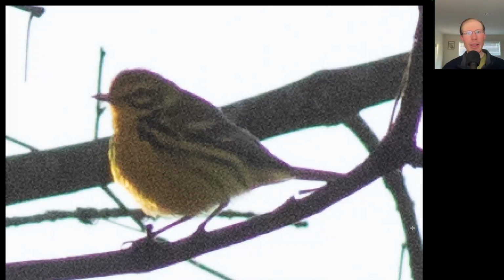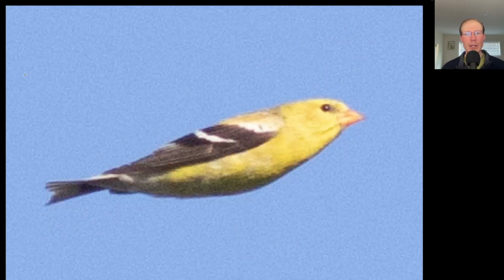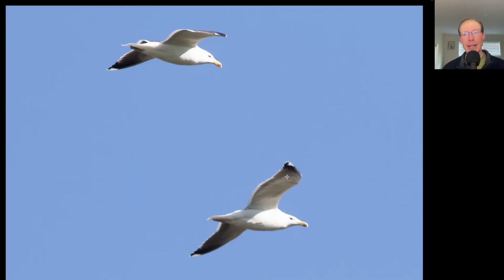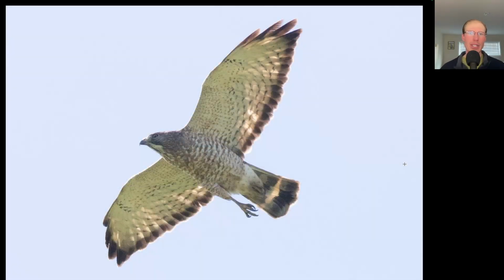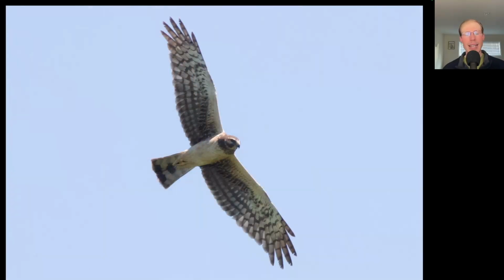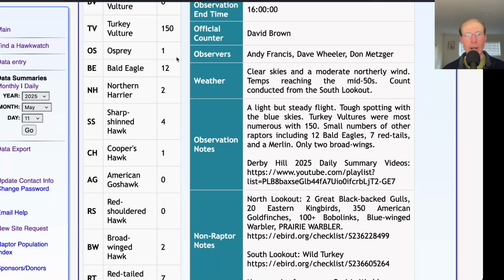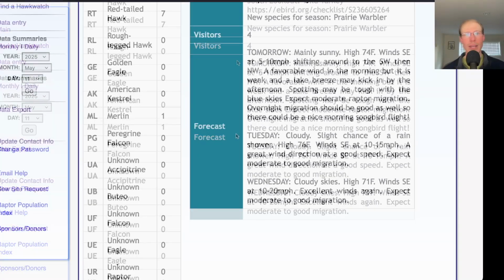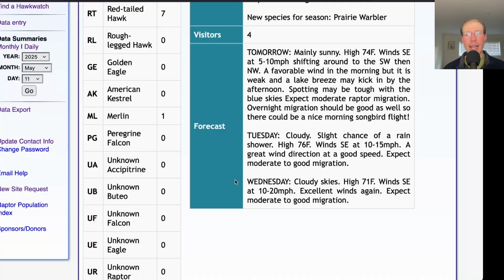[72] Prairie Warbler and Good Morning Flight on a Sunny Day at the Derby Hill Hawk Watch, 5/11/25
Hawk Watcher David Brown gives the daily summary of the raptors and bird sightings at the Derby Hill Hawk Watch. The Derby Hill Bird Observatory is located in Mexico, New York, USA.